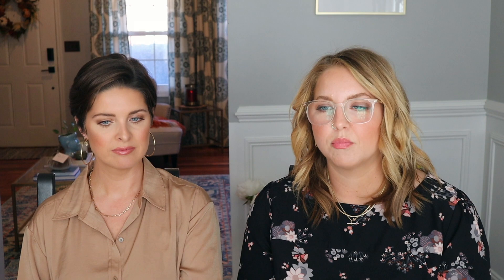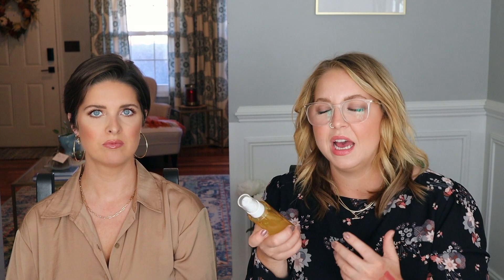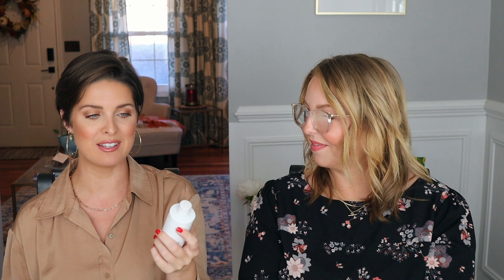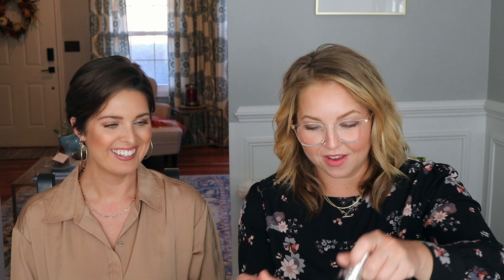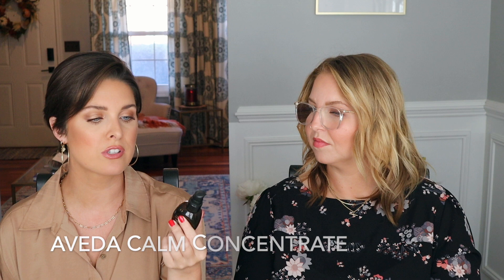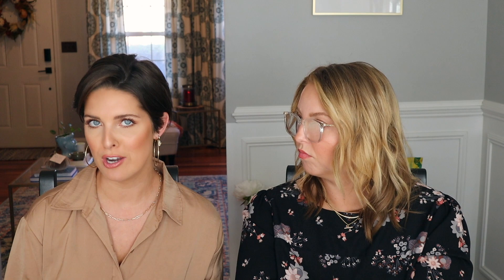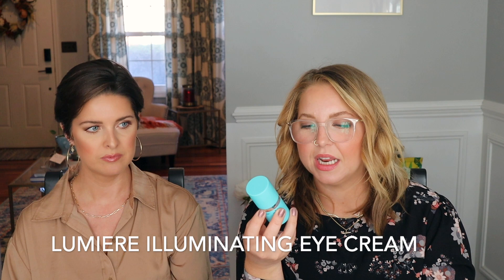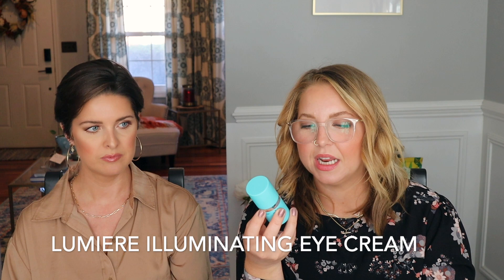Skincare Routine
Let's talk all things skincare routine. As we move into the cooler months, check out what we're using to cleanse, tone, treat, and hydrate.

PRODUCTS MENTIONED:
Kiehl’s Midnight Recovery Cleansing Oil
Pai Light Work Rosehip Cleansing Oil
*Josie Maran Pineapple Enzyme Pore Clearing Cleanser
*REN Evercalm Gentle Cleansing Milk
*Skyn Iceland Glacial Face Wash
Origins Checks & Balances Frothy Face Wash
*Pestle & Mortar Balance Fine Misting Facial Spritz
*Skyn Iceland Nordic Skin Peel
Josh Rosebrook Brightening Facial Toner
*Youth to the People Mandelic Acid
*REN Daily AHA Tonic
Lancome Advanced Genefique Youth Activating Concentrate
Kiehl’s Midnight Recovery Concentrate
Pai All Becomes Clear Serum
Beekman 1802 Milk Drops
Aveda Calm Concentrate
Tan Luxe The Face Self Tanning Drops
*St. Tropez Bronzing Water Face Mist
Colorescience Sunforgettable Facial Sunscreen
Eucerin Original Healing Cream
REN Evercalm Overnight Recovery Balm
Laneige Lip Sleeping mask
*Skyn Iceland Berry Fix
Sara Happ One Luxe Balm
*Lumiere Illuminating Eye Cream
REN Brightening Dark Circle Eye Cream
Clarins Total Eye Lift

WHAT WE’RE WEARING:
C’s top: Loft (old)
D’s top
C’s lips
D’s lips

This video is not sponsored; products marked with a * have been gifted.